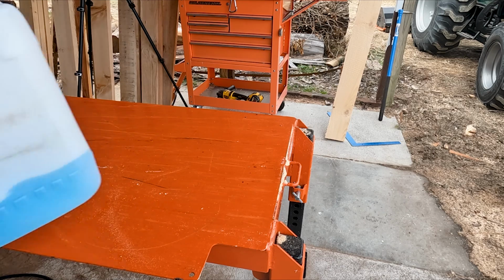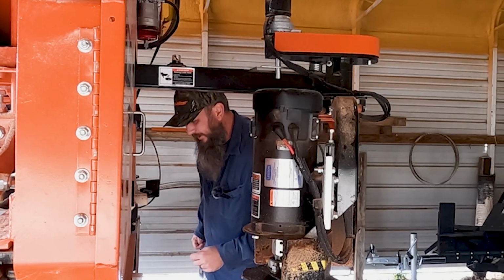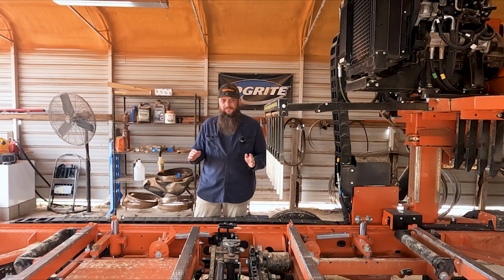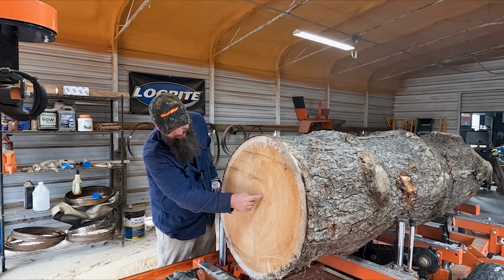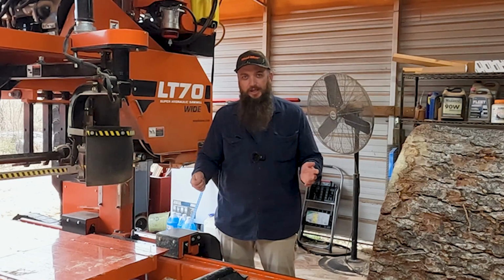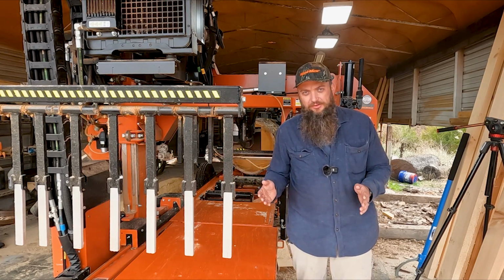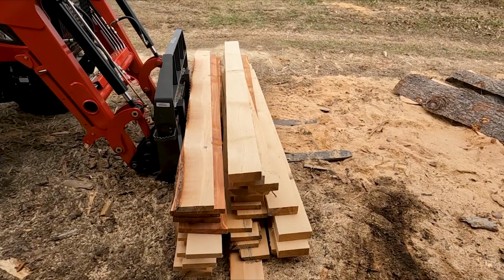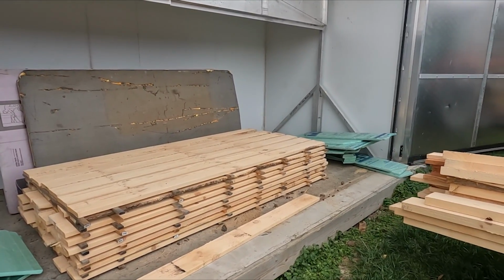Sawmill Business Secrets: This Building Increased My Revenue by 400%$$$$$